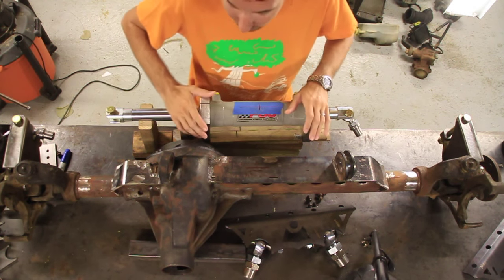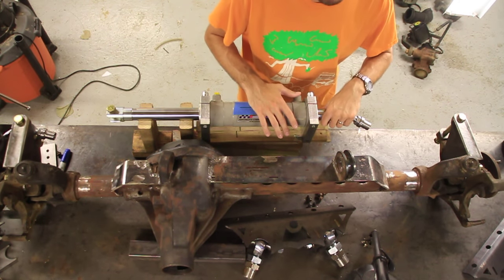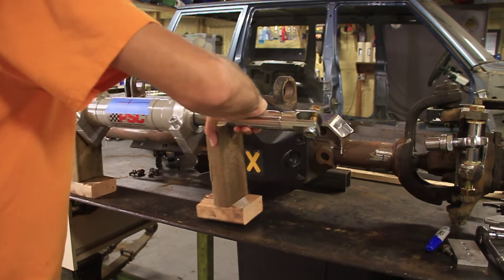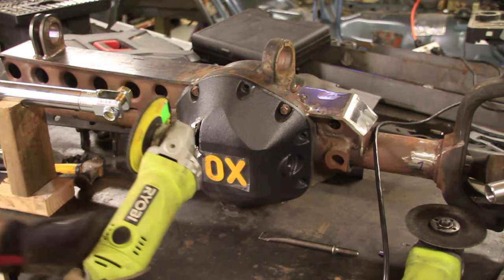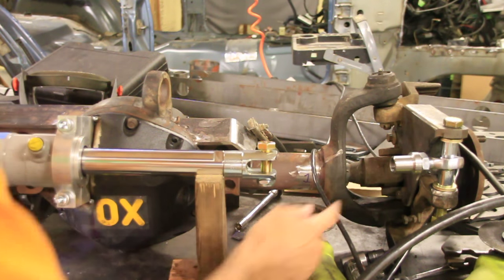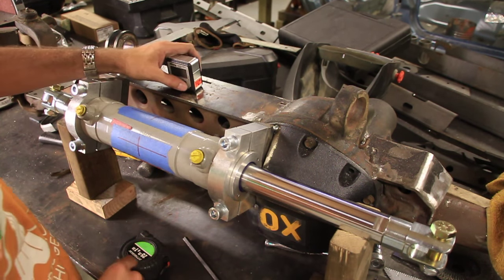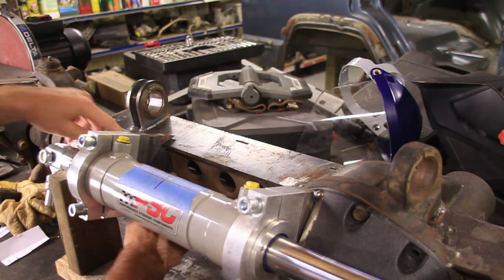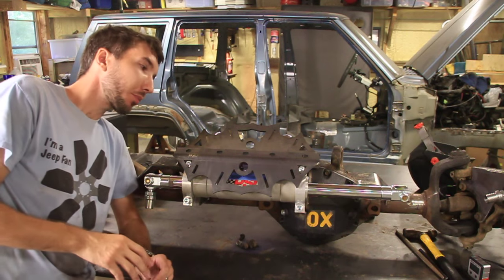How To Mount a PSC Ram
Every mounting situation for a Full Hydro ram is going to be different, but in this video I'll show you the basics of how to get it in the right spot and show you where I chose to put mine on this Dana44 rubicon axle with an ox locker cover and custom double shear knuckles.

The angle Grinder I use
The disk sander I have
The Angle Guage
Stick Welder
The torch I was using